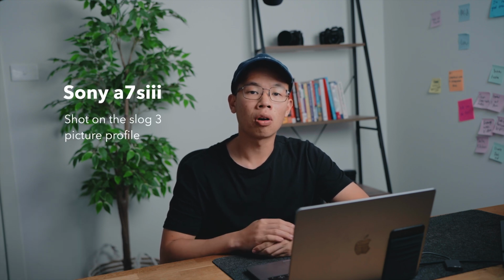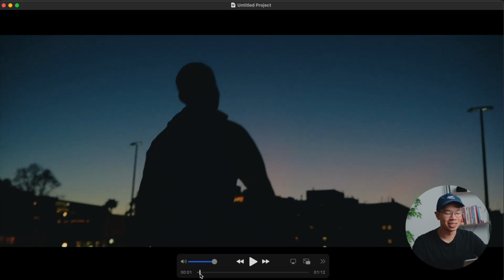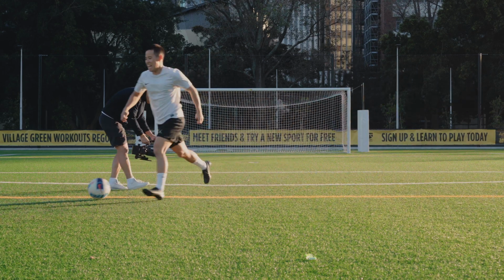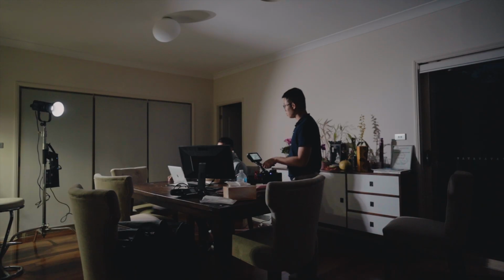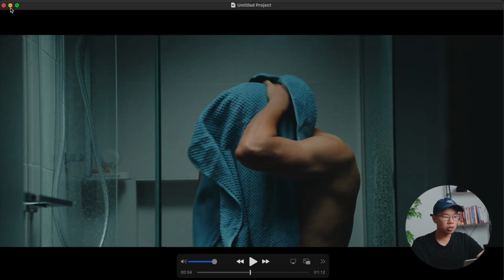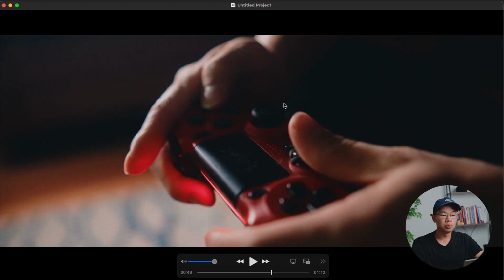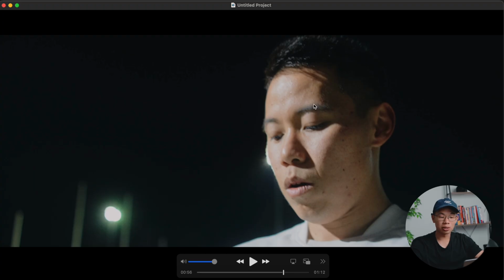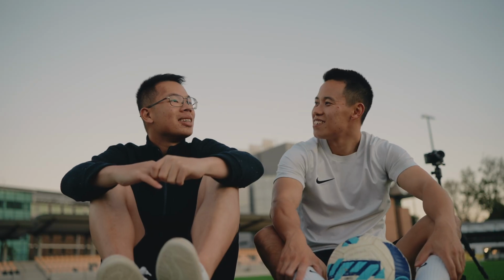How I Made this Epic Soccer Film | Cinematic Sony A7siii commercial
🗂️ Download our FREE Creator Kit to instantly improve your videos as a beginner

🗂️ Grab our CINEMATIC SLOG3 LUT PACK to instantly improve your colour grading as a beginner

In this video, I show beginner videographers how to create a cinematic soccer commercial.

📷 Links to gear we use in our videography/photography business.

US 🇺🇸

Our Current Camera (Sony a7siii) //
Our Most Commonly Used Lens (Sony GM 24-70 f 2.8 II) //
Our Beginner Camera (Sony a7iii) //
Our Beginner Lens (Tamron 28-75 f 2.8) //
Our Favourite Wireless Mic (Rode Wireless Go II) //
Our Favourite Lav Mic (Tascam DR-10L) //

Australia 🇦🇺

0:00 Intro
0:59 Gear list
1:58 Start of the film
3:53 Action shots
5:04 Home shots
6:35 Shower shots
9:23 End of the film
10:48 Pre-production